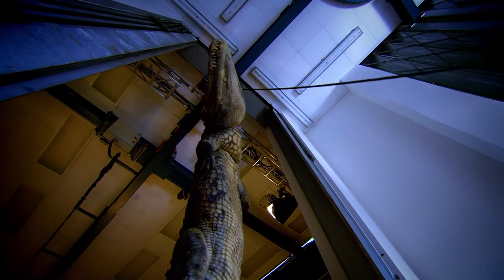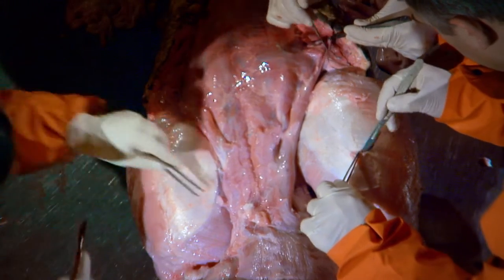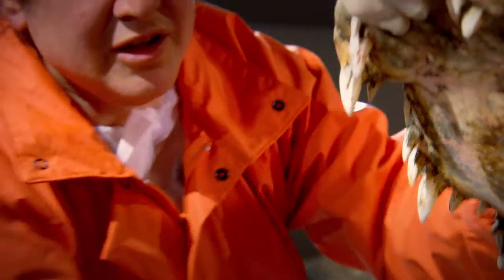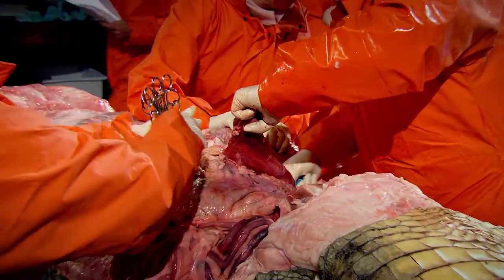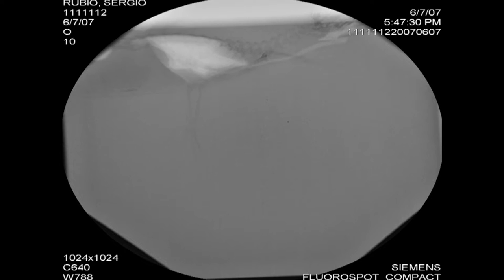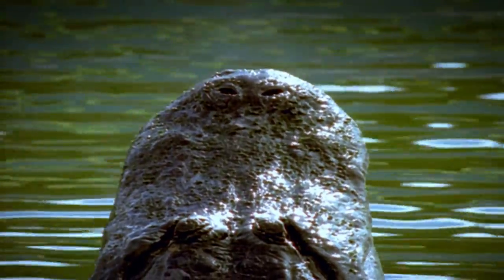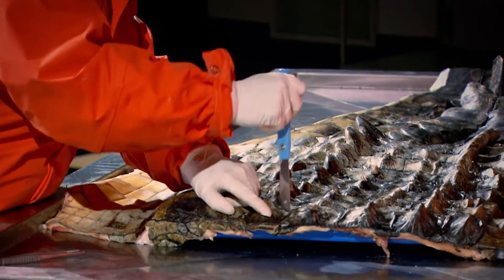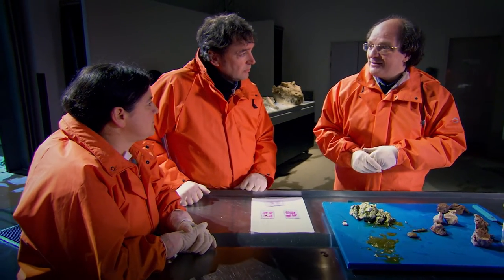Inside Nature’s Giants – Crocodile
This huge Nile crocodile died mysteriously in captivity.  Veterinary scientist Mark Evans joins experts in anatomy, evolution, and behaviour, in a bid to get under the skin of the crocodile.

The team uncovers the crocodile's incredible jaw muscles, as biologist Simon Watt travels to Florida to test the huge strength of the massive reptile's bite – the most powerful in the animal kingdom!

But while crocodiles' spiked teeth are excellent for gripping prey as they plunge into a death roll, they are useless for chewing.  So how do these animals manage to digest large chunks of raw meat and bone?  As the experts dissect the digestive system and inspect the stomach contents for clues, they reveal the bizarre plumbing between the heart and the stomach that might provide the key to this puzzle.

Meanwhile Professor Richard Dawkins explains how little the crocodile has changed since the age of the dinosaurs.

Join us as we go deep inside the crocodile…